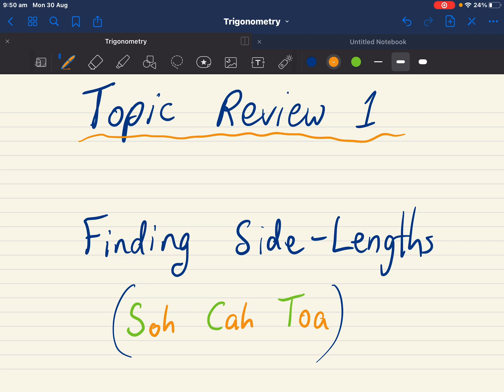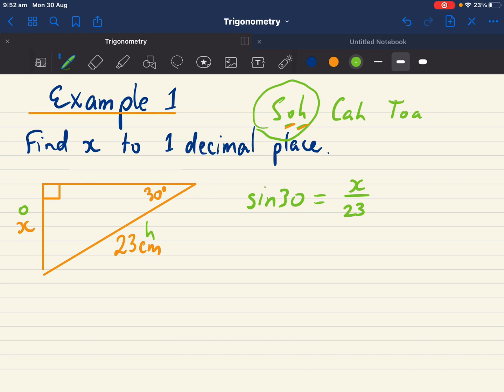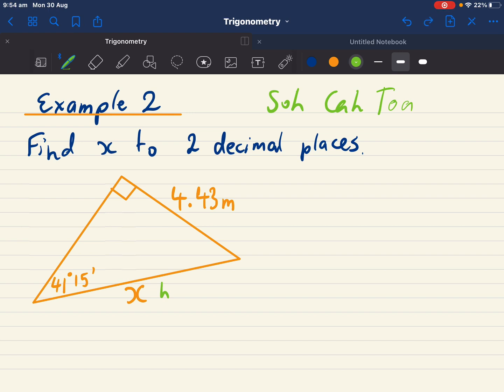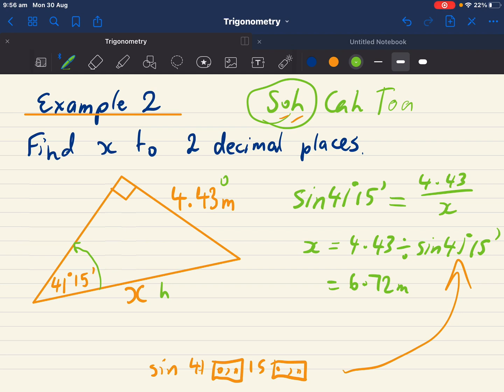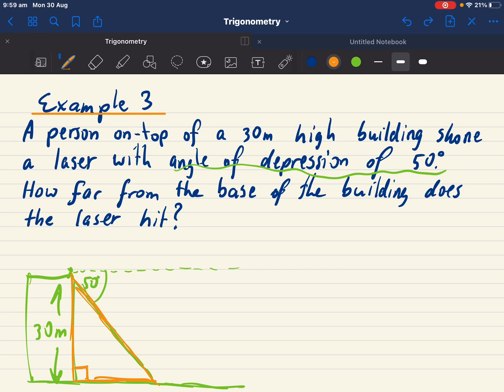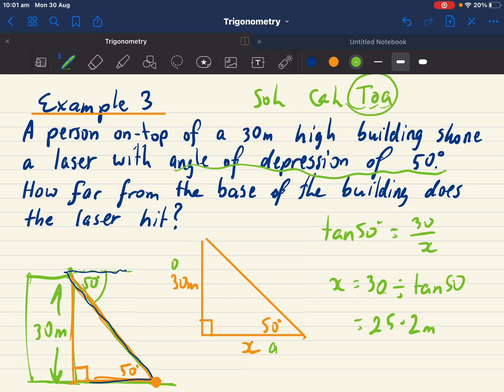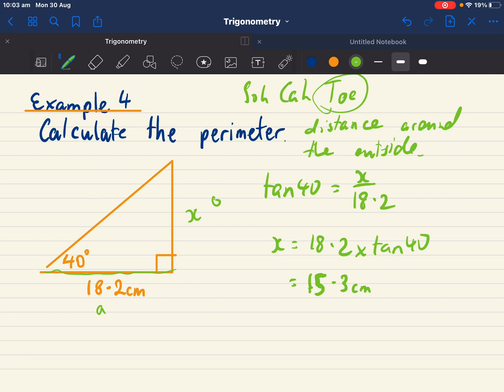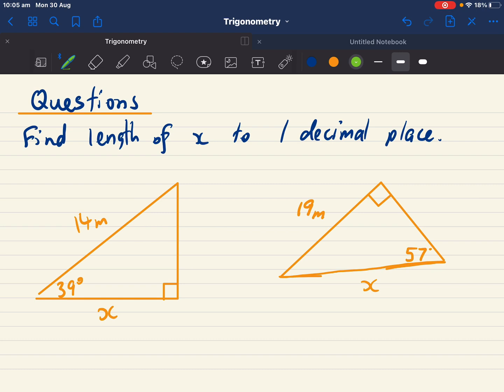Trigonometry Topic Review